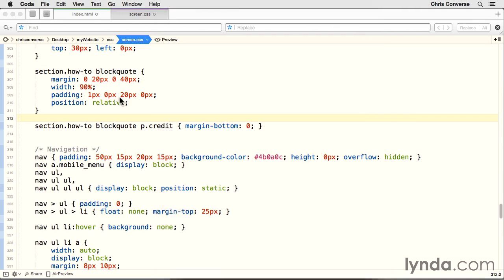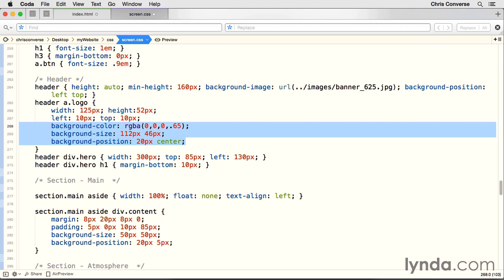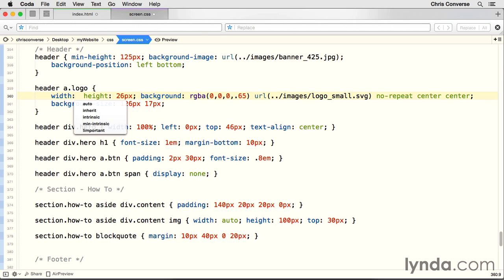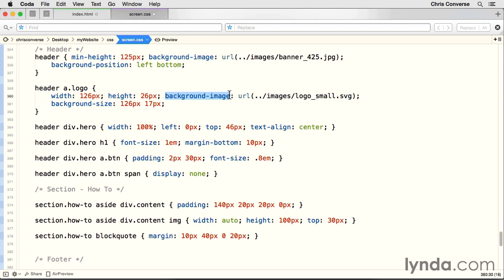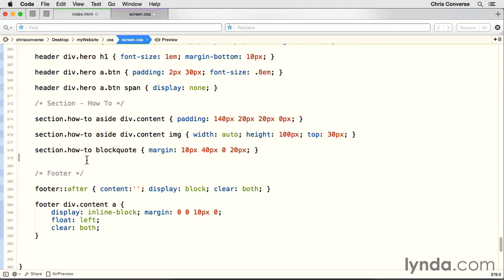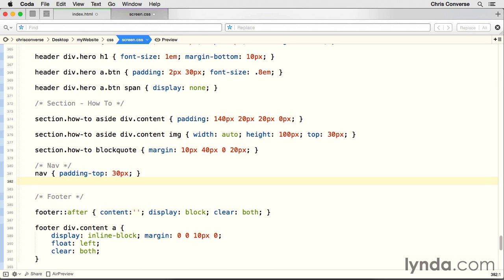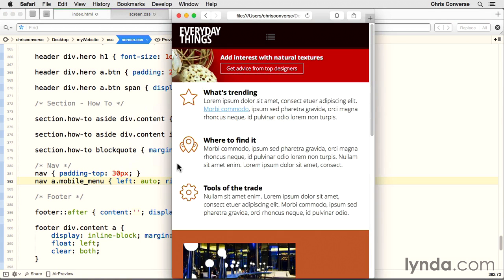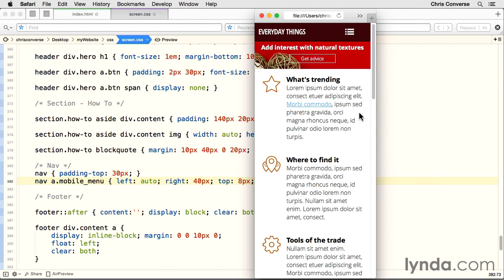009 Adjusting the logo to overlap the menu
Throughout the course students are introduced to planning and designing effective web pages; implementing web pages by writing HTML and CSS code; enhancing web pages with the use of page layout techniques, text formatting, graphics, images, and multimedia; and producing a functional, multi-page website.